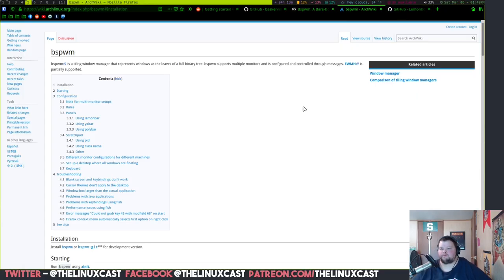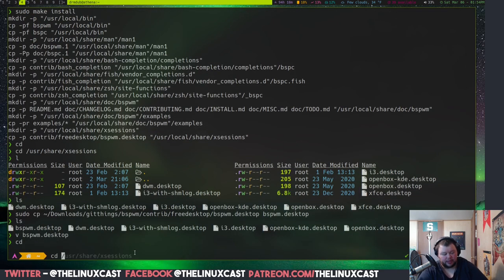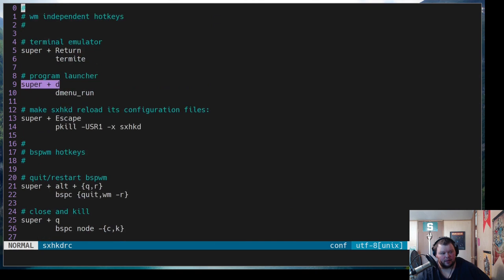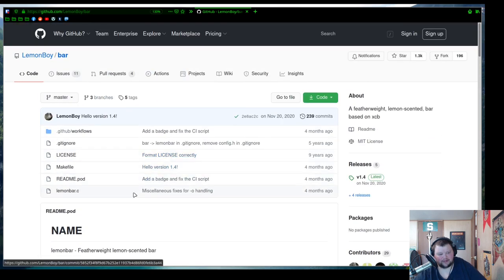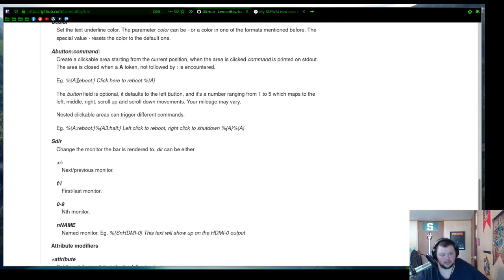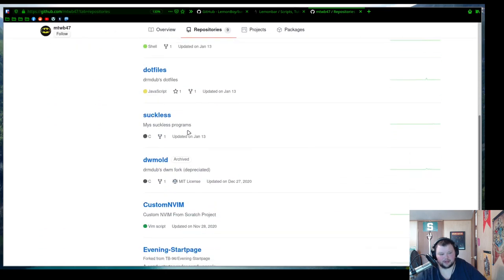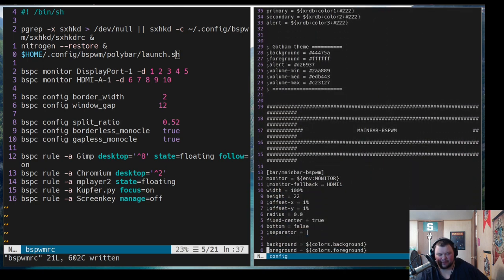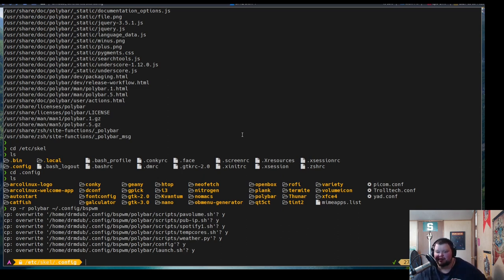How to Install BSPWM - How not to install Lemonbar and Polybar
In another video where Matt knows not what he is doing, he walks through the process of installing bswpm from scratch (successfully), lemonbar from scratch (unsuccessfully), and Polybar (eventually successfully).

Note: At the beginning, I say that this is for Arch users only, don't pay attention to that. This should work on any distro.

-- Follow us 🐧🐧 --